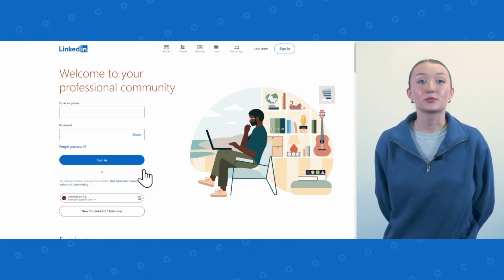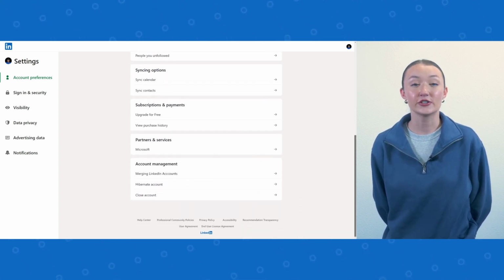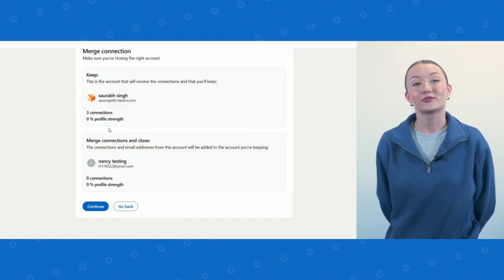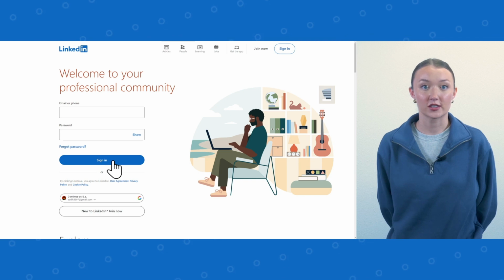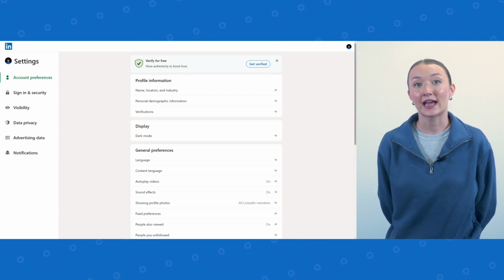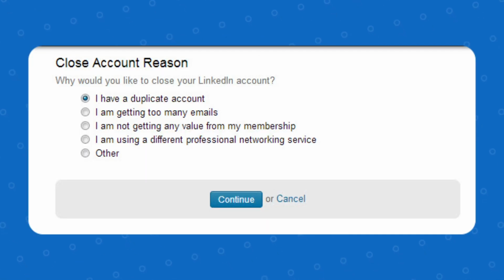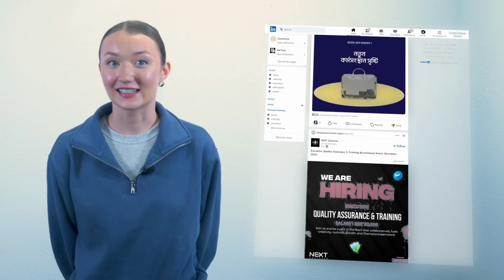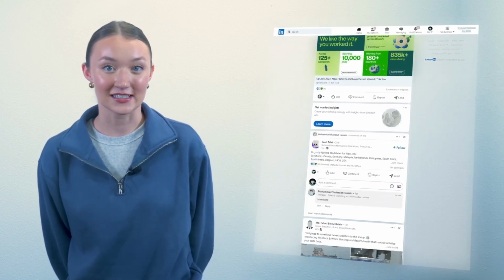How to Merge LinkedIn Accounts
In this video, we dive into a step-by-step tutorial on how to merge multiple LinkedIn accounts. Say goodbye to the confusion and hello to a singular, powerful networking tool that truly represents your professional journey.